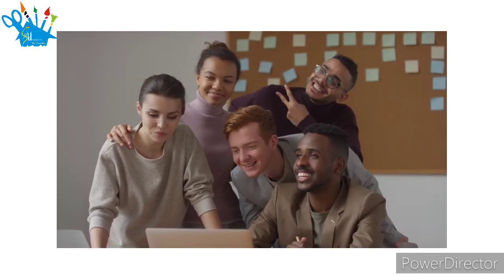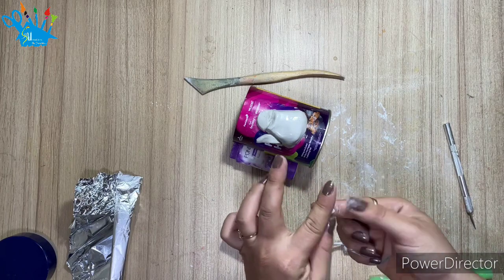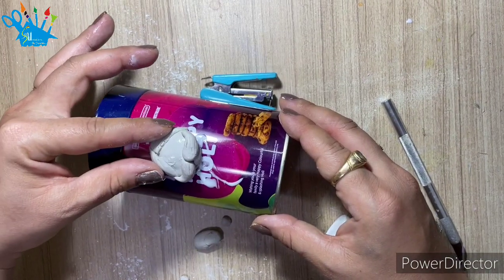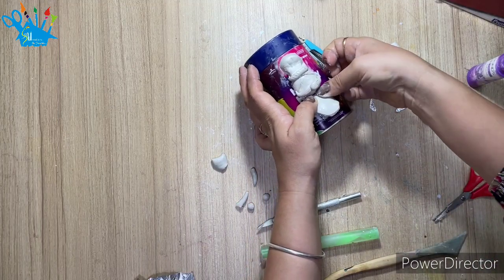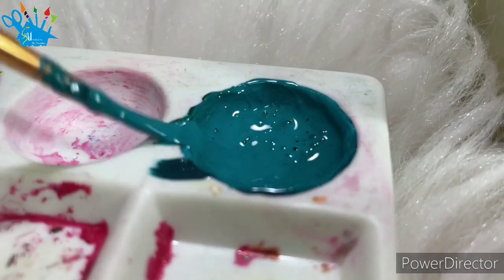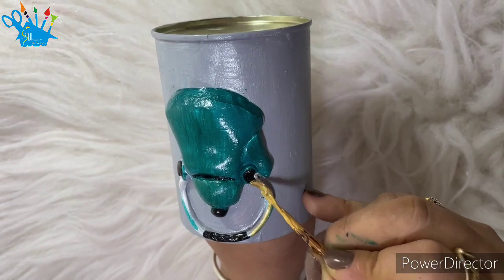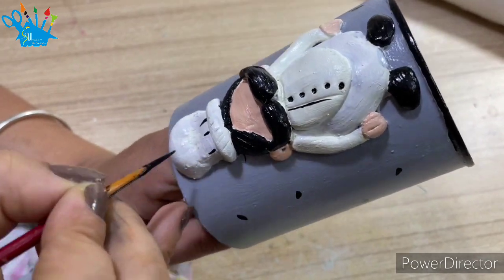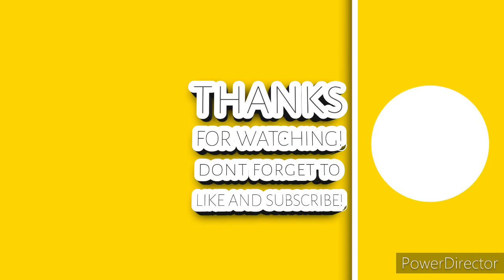You Can't Imagine What We Made With This 😱😲😱 | Clay Craft Ideas Easy - Even Kids Can Make ( 2021 )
Hey Guys,

Today In This Video We Will Make OMG Clay Craft Ideas Easy, Even That Easy That Kids Can Also Make.

We Will Make Clay Craft Ideas Easy / Shilpkar Clay Art Ideas While Using Old Cans & We Are Using 2 Same Cans But The Design We Will Make On Them Will Be Different.

Beleive Me Both Of Them Will Surprise You 😯.

Watch The Video Till The End To Know What Are They?

Topics Covered :-
1. Clay Craft Ideas
2. Clay Craft Ideas Easy
3. Shilpkar Craft Ideas
4. Mouldit Clay Craft Ideas

Clay Moulds

Clay Tools :-

Colouring Brushes :-

Transparent Spray :-

Time Stamps :-

0:00 Introduction
0:11 Material Required
0:20 Clay Craft No.1
1:54 Clay Craft No.2
4:59 Colouring The Crafts
9:33 Final Look 😍
9:50 Like & Share The Video